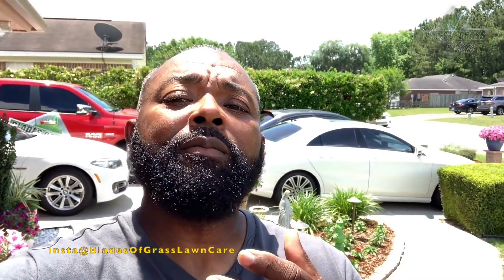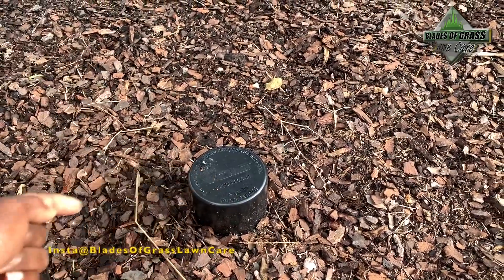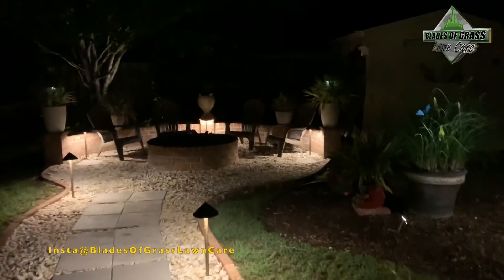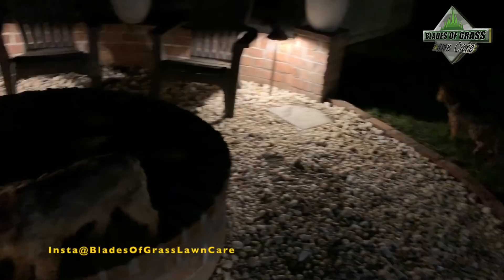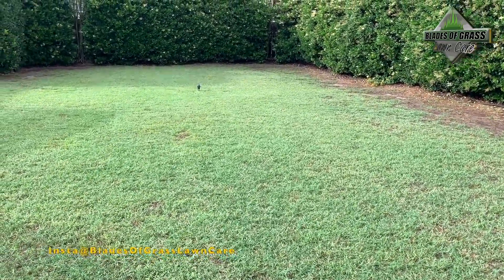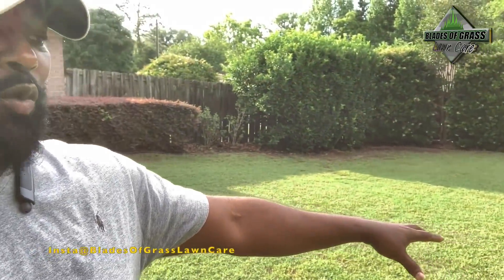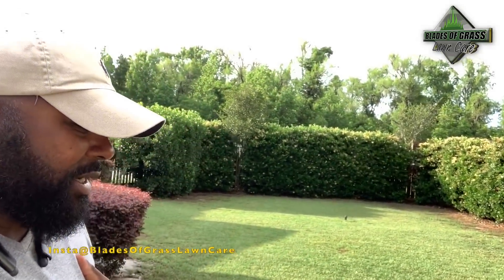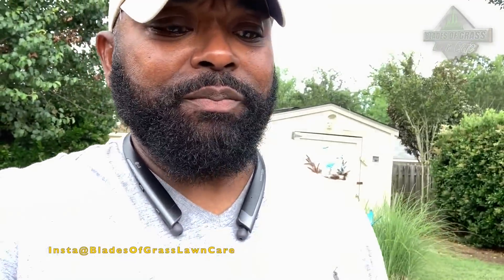IS THIS LAWN FIXABLE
Amazon store